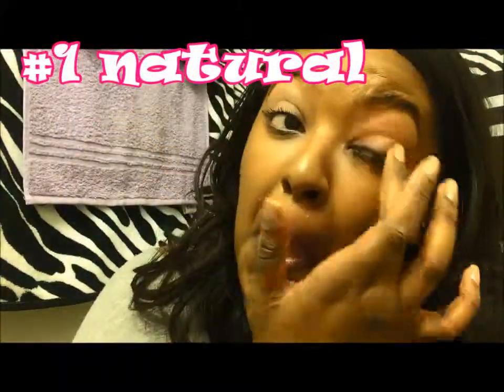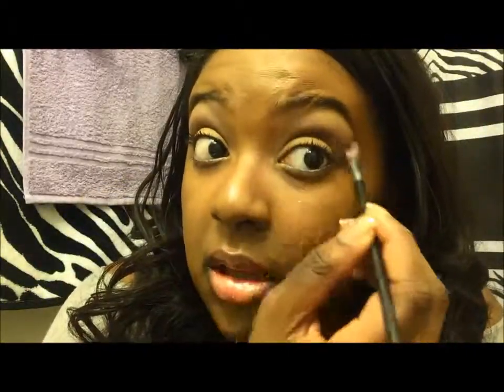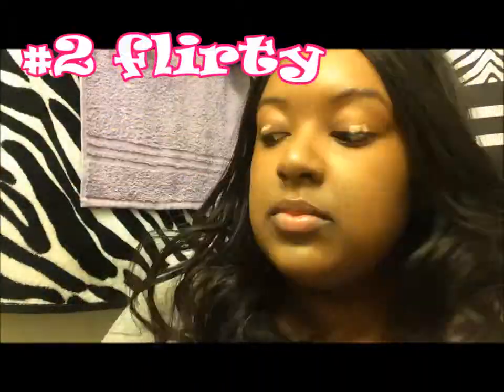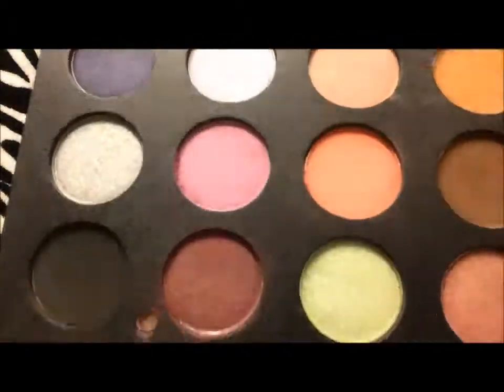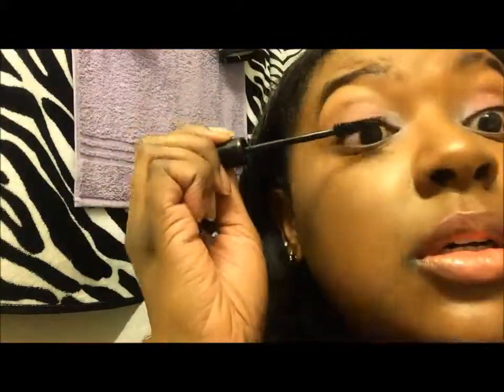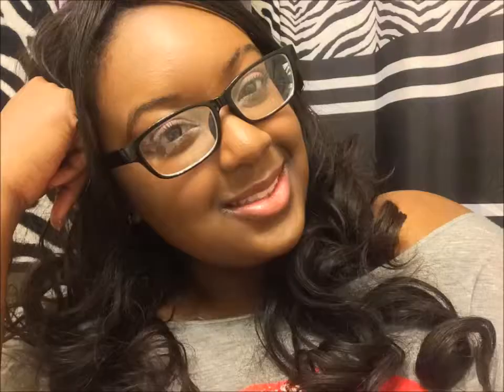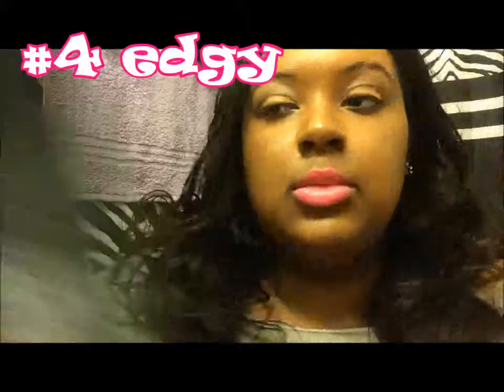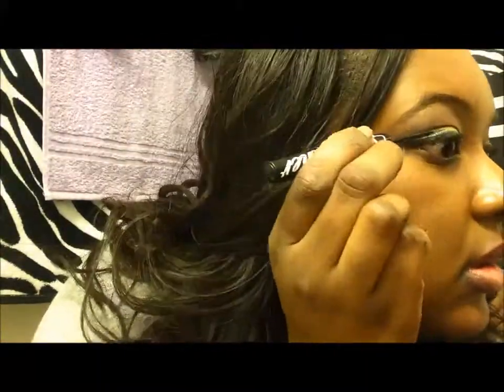Easy Beginner Makeup| 4 Looks with Glasses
Welcome to my beauty channel :) Today's tutorial includes 4 easy makeup looks for my ladies that wear glasses. I hope y'all enjoy the video. All products used in the video will be listed below.

Products Used:
-Mary Kay Timewise Foundation Bronze 5
-Maybelline Fit Me Concealer Café 30
-Maybelline Fit Me Pressed Powder 350 Caramel
-ELF Eye Primer Sheer
-Rimmel London Extra Super Lash Mascara
-OFRA Blush Palette
-OFRA Eyeshadow Palette
-Maybelline Light Blue Eyeliner
-OFRA So Sweet Lipliner
-Nicka K Shimmer Eyeliner Green
-ELF Black Liquid Eyeliner
-DIY Lash/Brow Serum
-Glasses from EyeBuyDirect.com
-Carmex Cherry
-Wet n Wild Lipstick Think Pink
-OFRA Lip Gel Tropical Punch

 [...or copy and paste the link in your browser's search engine]

**If you have any comments, questions or concerns, please feel free to message me or drop it in the comment box.